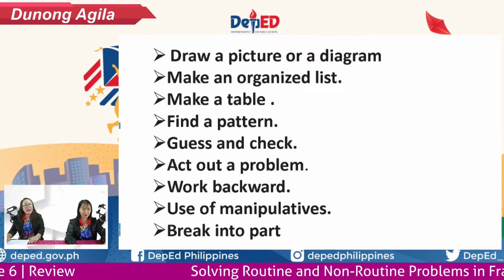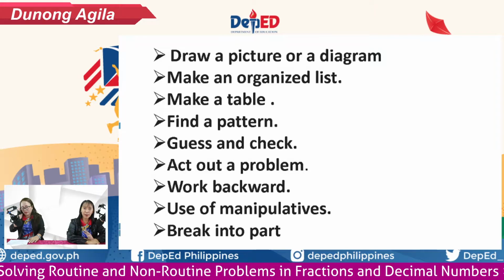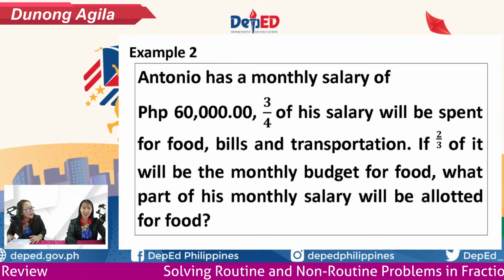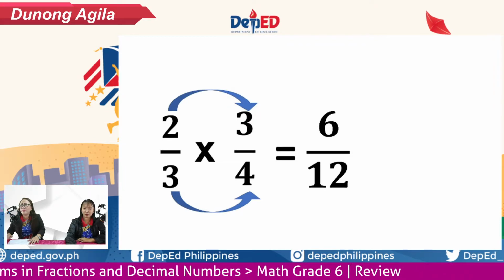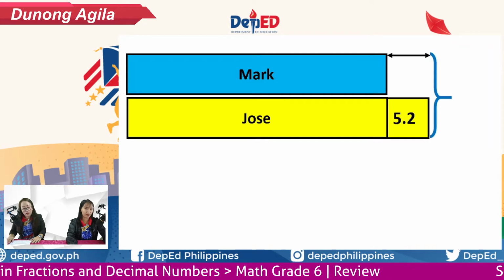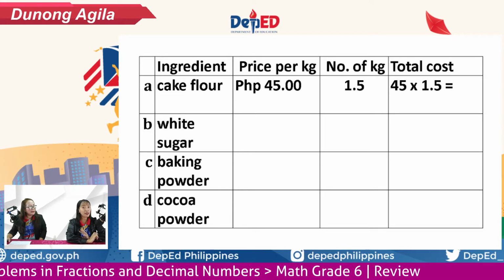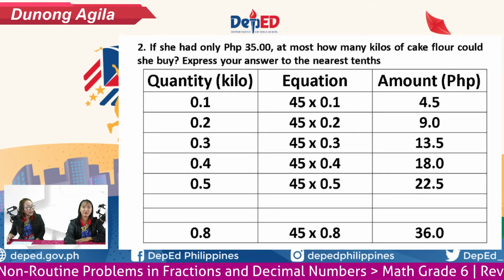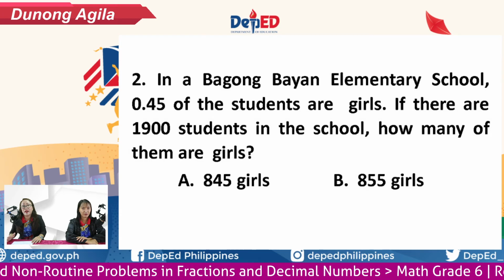Solving Routine and Non-Routine Problems in Fractions and Decimal Numbers | Grade 6 Math | Review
Review
1st Quarter
"Solving Routine and Non-Routine Problems in Fractions and Decimal Numbers"

by Teacher Nitz and Teacher Christine

Welcome to Davao Region Dunong Agila, in support of the Comprehensive Region led Learning Continuity Plan. I-Teach, Integrating Technology, Academic Community and the Household. Ensuring every learner is safe and protected anytime, anywhere. Anchored on "Sulong Edukalidad". This is DepEd Regional Office XI
delivering quality education across Davao Region

Dunong Agila is a radio based program produced by the
Departmet of Education
Region XI
Davao City Division
Talomo District